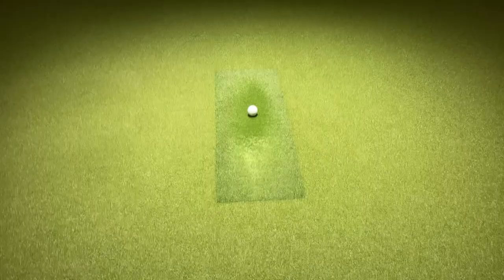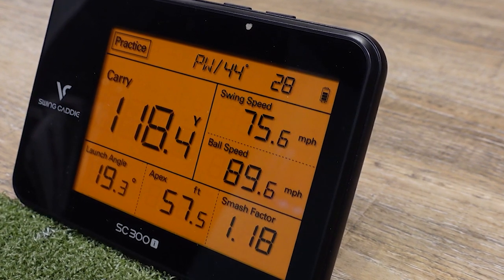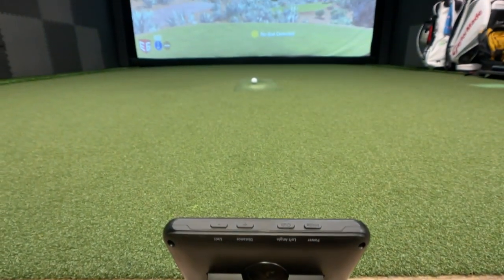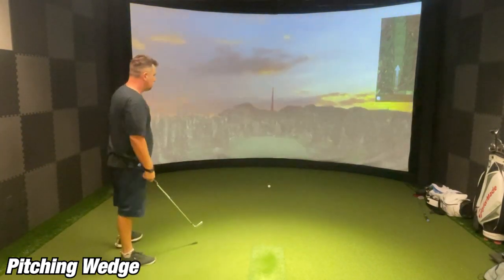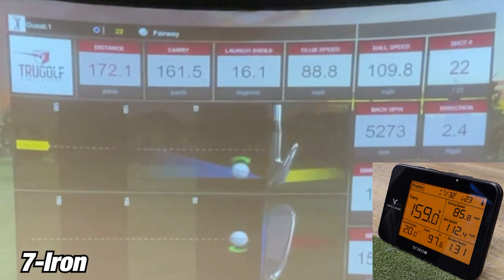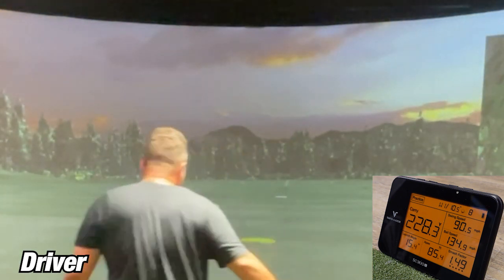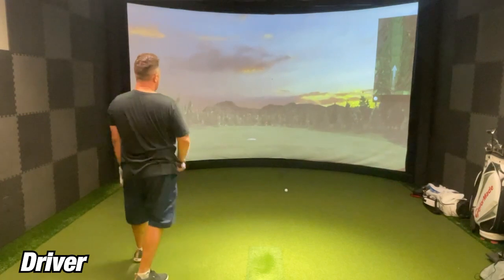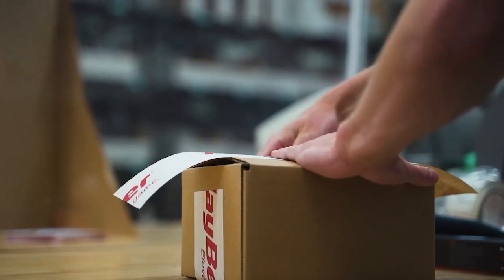This LAUNCH MONITOR will SAVE YOU $50,000!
Hey Guys, in todays video I am testing the VOICE CADDIE SC300i SWING CADDIE Golf Launch Monitor against at $50,000 professional TRUGOLF Simulator to see how accurate it really works indoors.

1️⃣ Our friends at PlayBetter.com are hooking our community up with $50.00 off any SC300i Launch Monitor.

Use the code = GASC30050 to Get $50.00 at PlayBetter.com

🛒 BEST PRICE